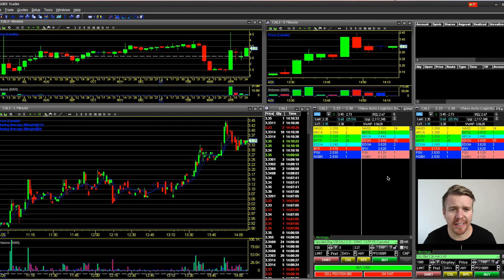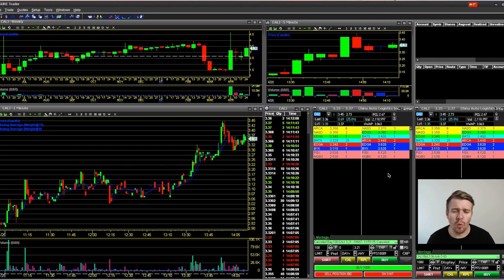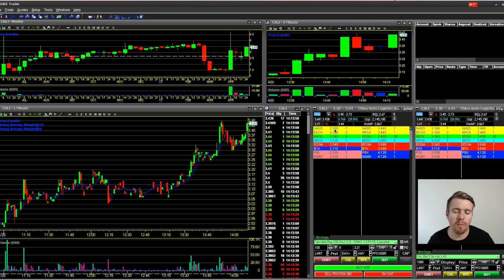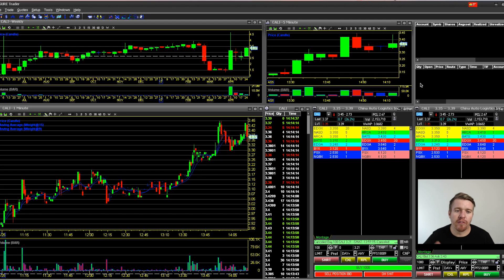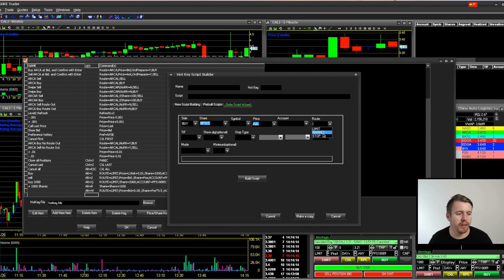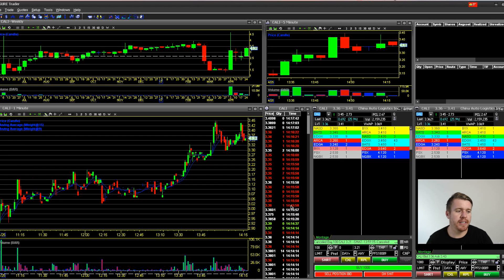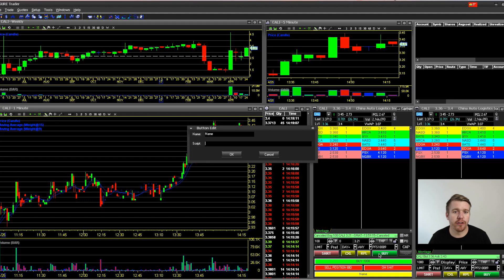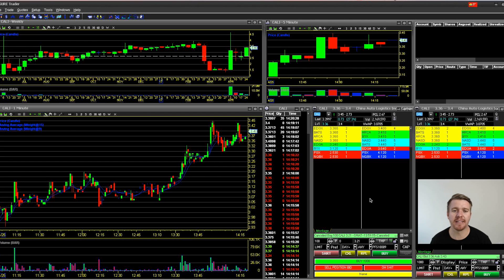Day Trading with HOT KEYS! WHAT ARE HOT BUTTONS?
Couple people have asked about my new Hot Keys so what better way to answer that question than this video talking about how I'm using Hot Keys Day Trading my Small Account! Also I just found out about HOT BUTTONS so learn something new everyday.

Thats the great thing about Day Trading! You never stop learning in this market and adapting to the changing Stock Market.

Find out more info about our Chatroom Real Time Alerts